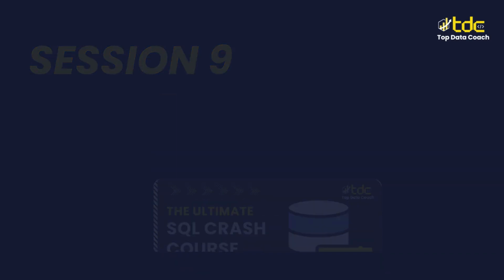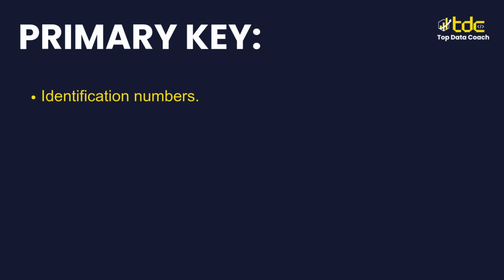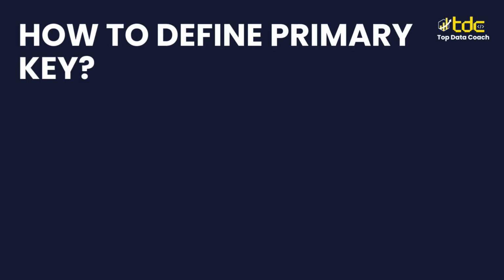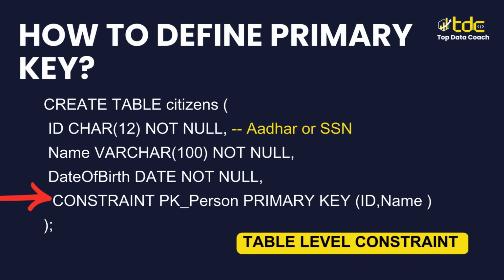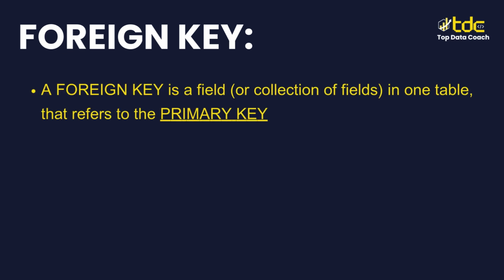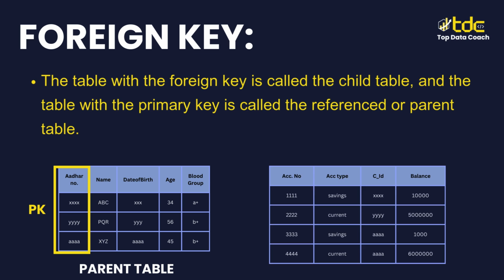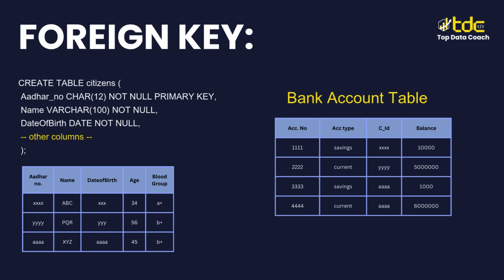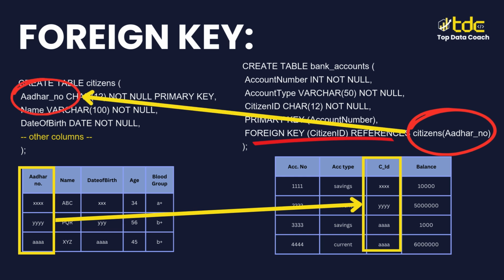Final Video 9 Primary Keys vs Foreign Keys in SQL